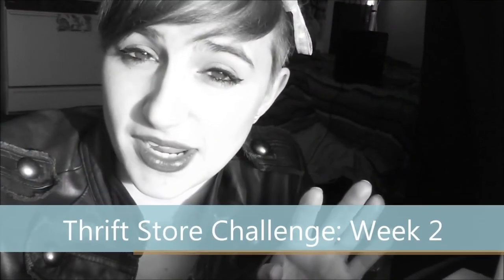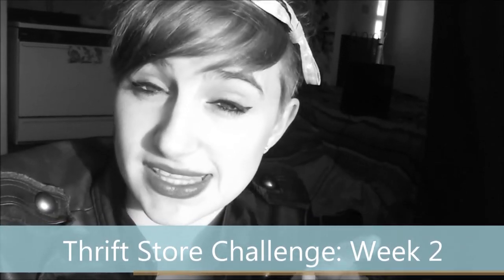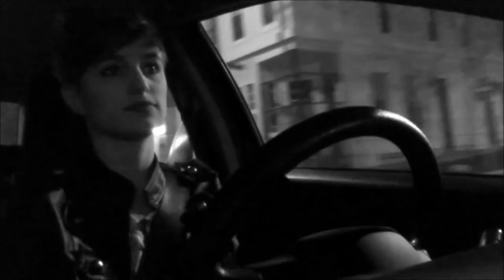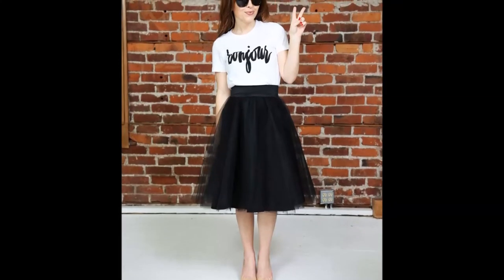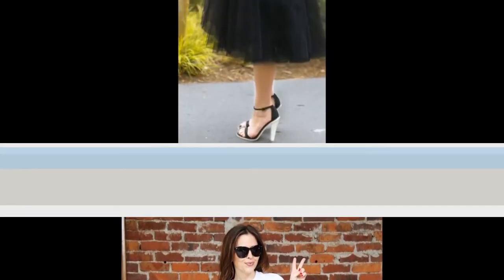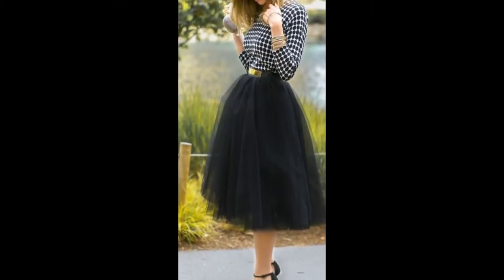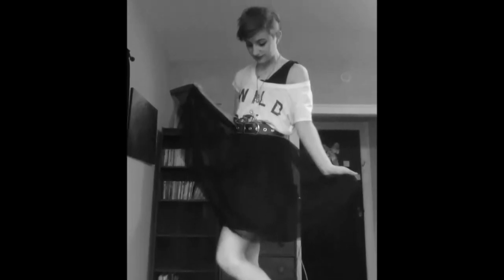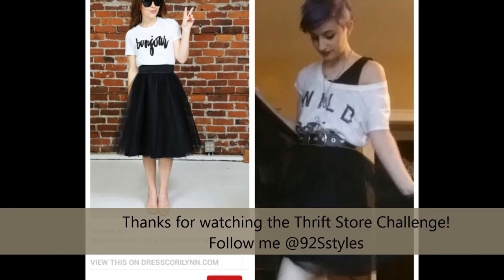Thrift Store Challenge: Week 2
Tulle Skirt